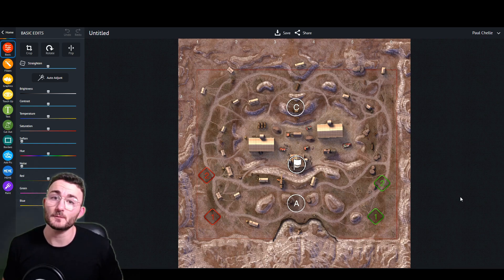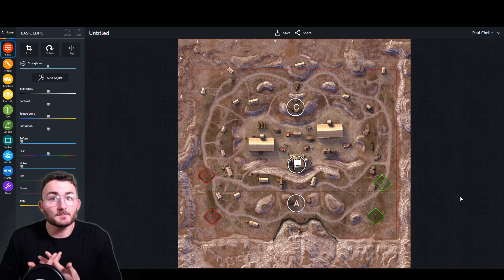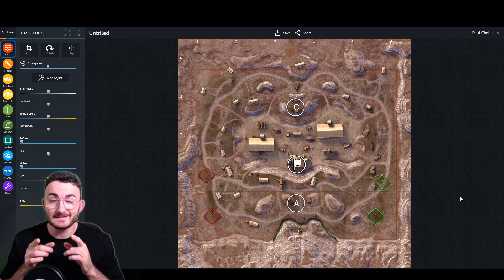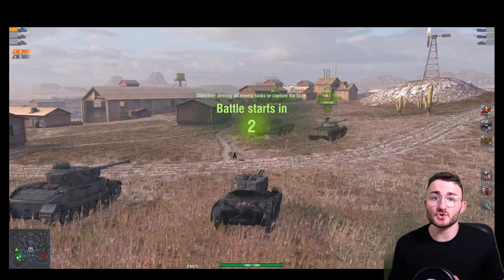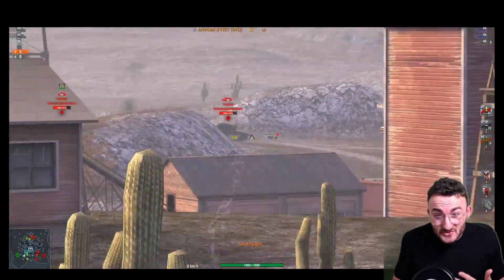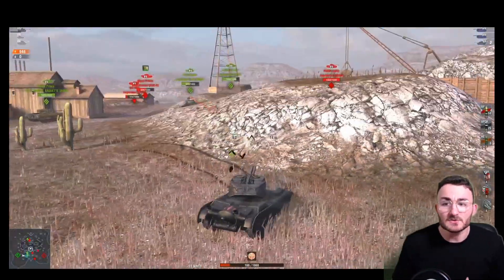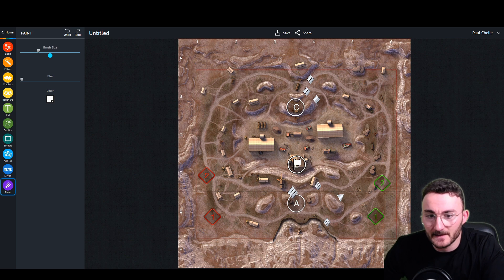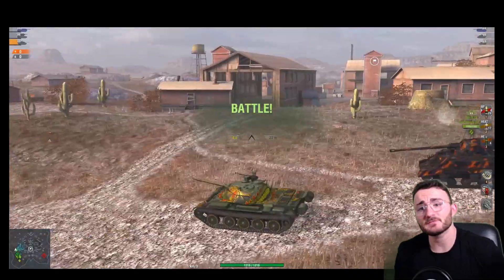Map Tactic: COPPERFIELD